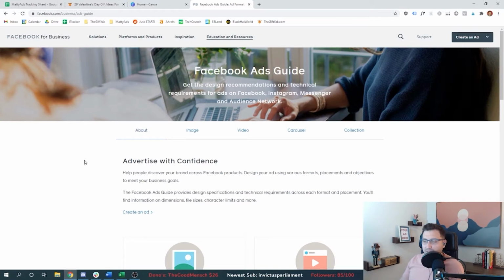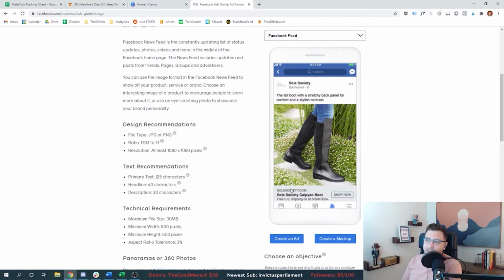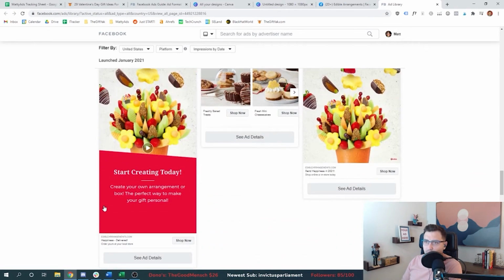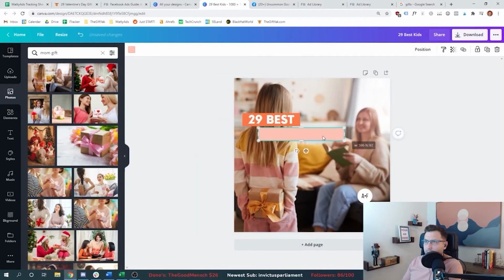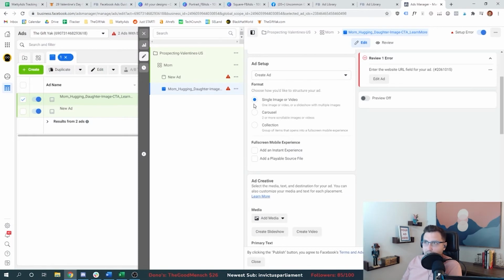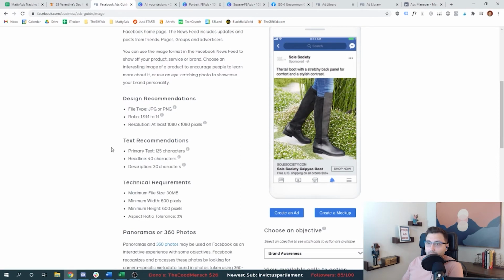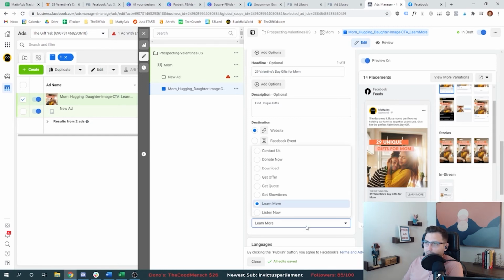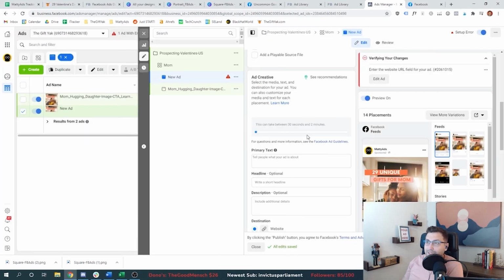How to Design Facebook Ads That Convert For Free in 2021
We know Facebook video & image creatives are 50% of the battle for being successful on Facebook. How do you create a Facebook ad that actually converts? What if you have no design experience? Don’t worry. I’ll show you how to design great Facebook video & image ads in a matter of minutes using free tools (Canva & Facebook’s internal video maker). Learn how the marketing pros do this at scale and help support growing your own business with Facebook ads. This Facebook strategy works in 2021!

At MattyAds, there are no products to buy and nothing to sign up for. The “Come Rain or Grind” series is free to watch. Follow an expert digital marketer as he builds an online business on YouTube.

Episode 43 of Come Rain or Grind

Join a community of likeminded entrepreneurs.